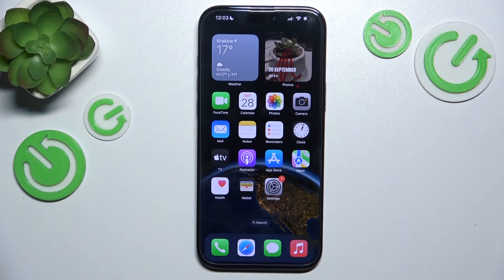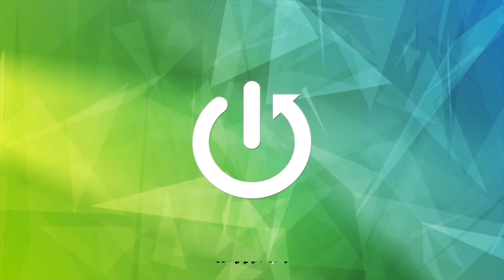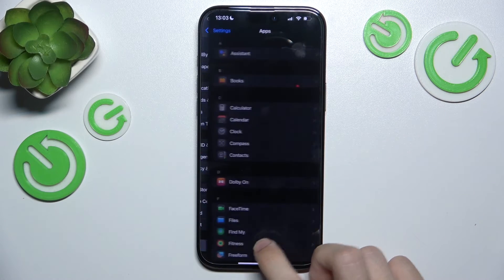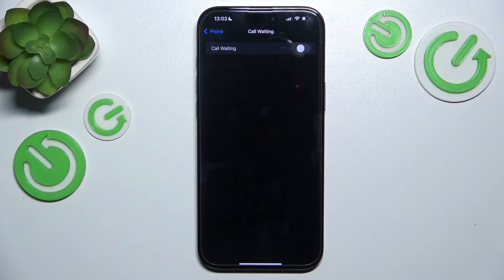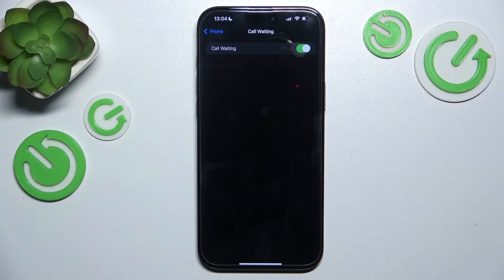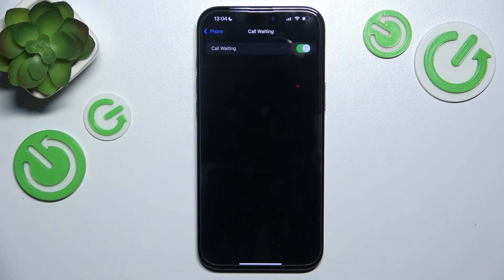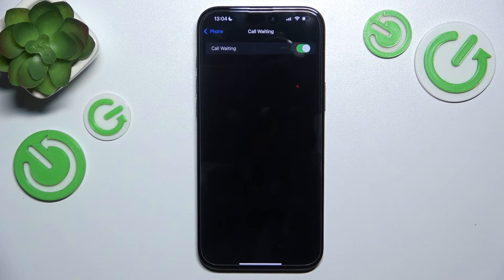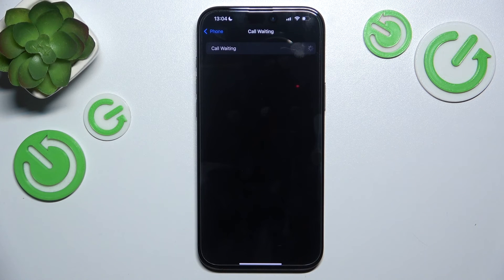iPhone 16 – How to Enable Call Waiting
In this guide, we’ll explore the call waiting feature on your Apple iPhone 16 and how to manage incoming calls seamlessly. Check our video and get to know how to enable and customize the call waiting settings, ensuring you never miss an important call while on the line.

How to enable call waiting on iPhone 16? What is call waiting, and how does it work on iPhone 16? How to customize call waiting settings on iPhone 16? How to answer a second call while on a call using iPhone 16?